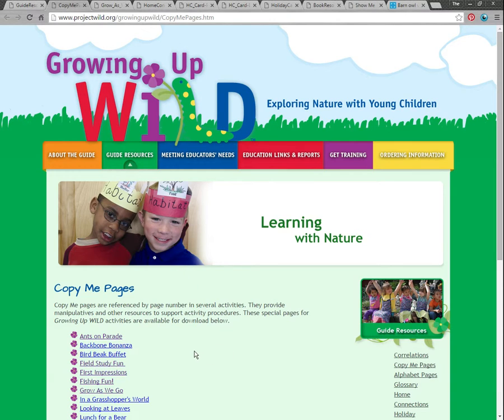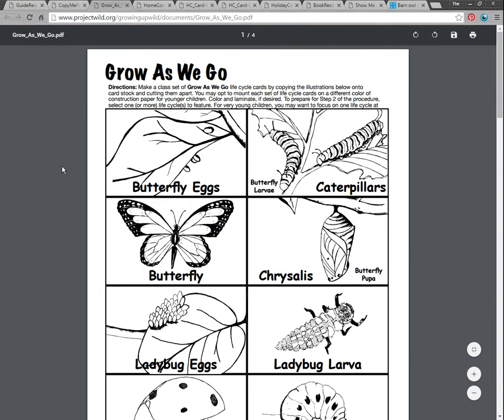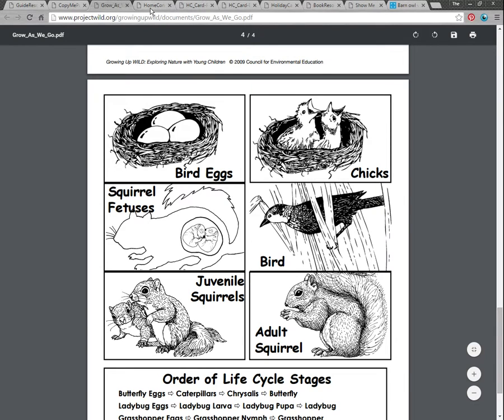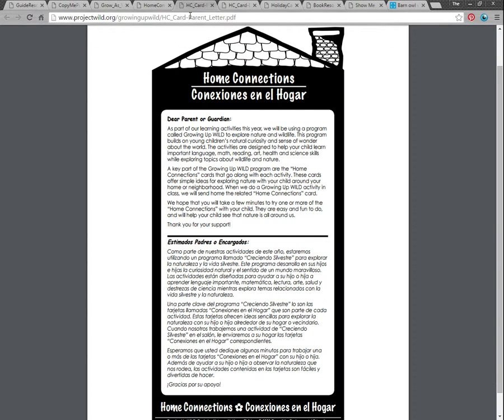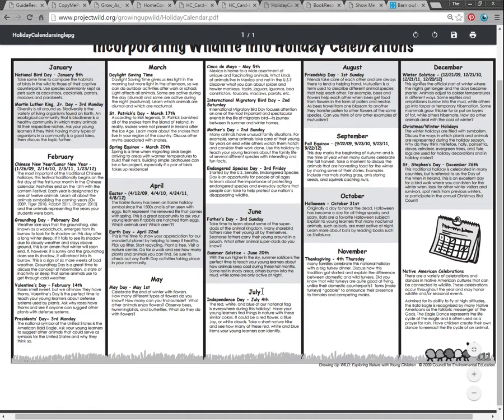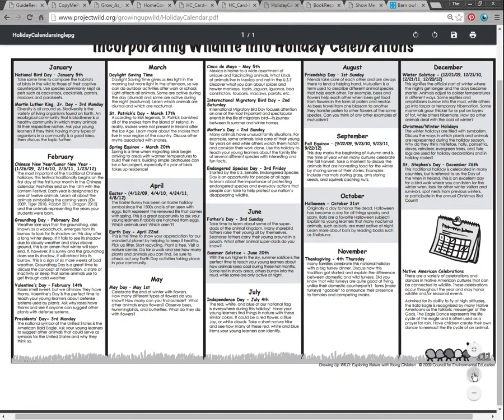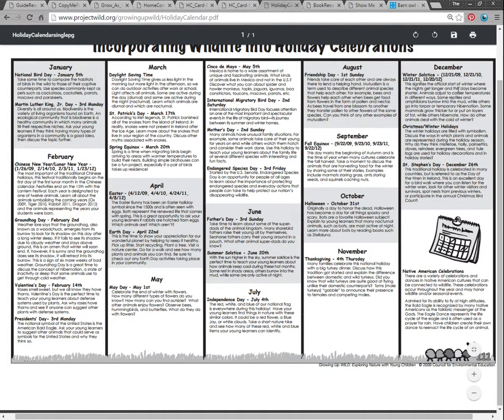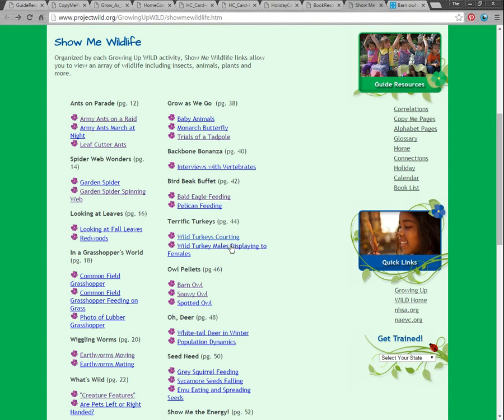Educator Resources Video (Video 6)